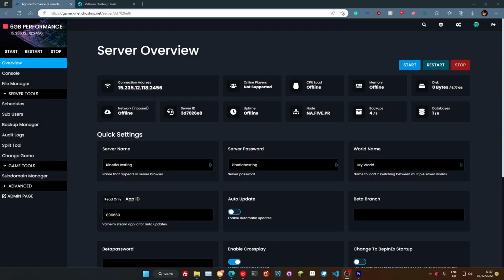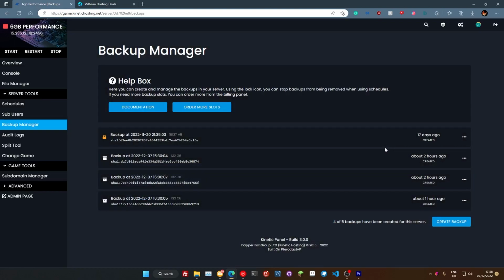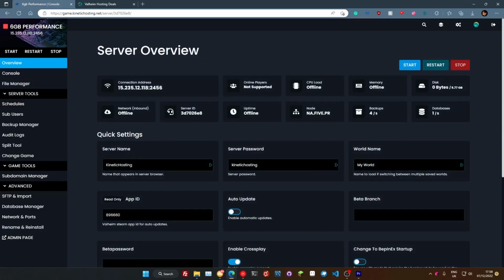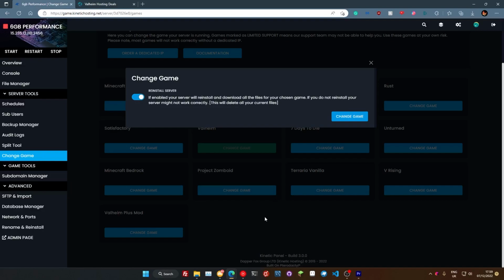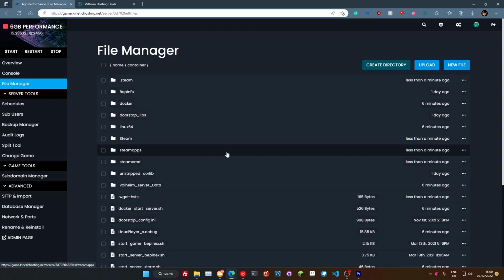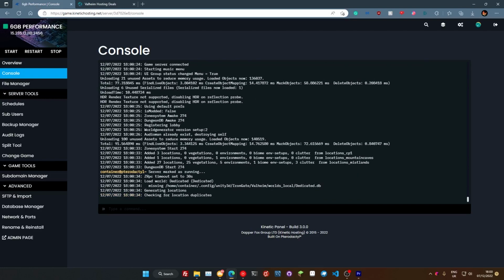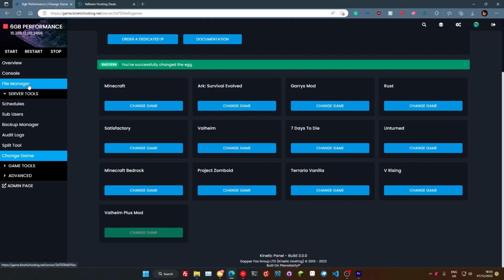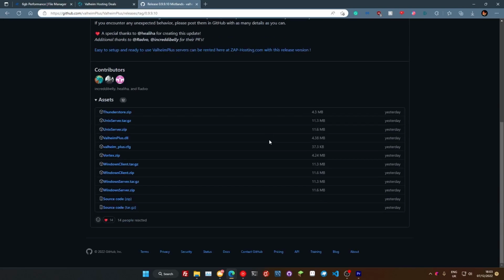How To Setup Valheim Plus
In this video we will be showing you how to setup Valheim Plus on your Kinetic Hosting server!

Want a Valheim server?
USEFUL LINKS